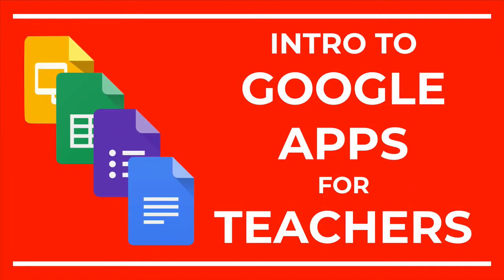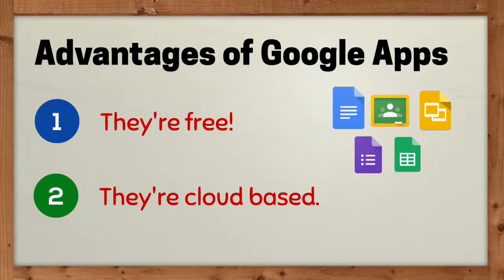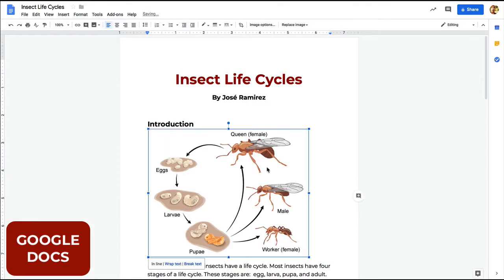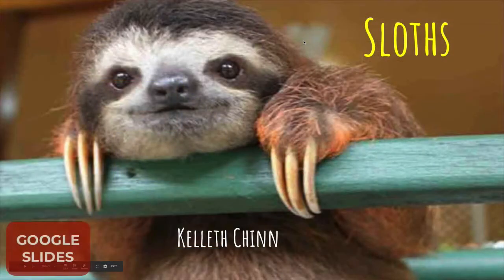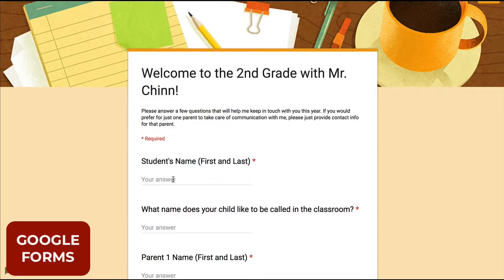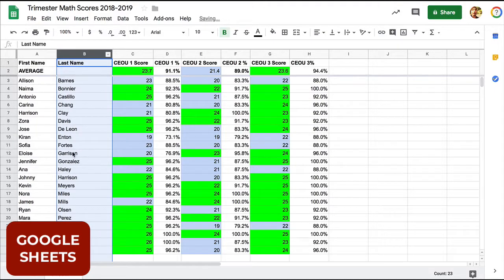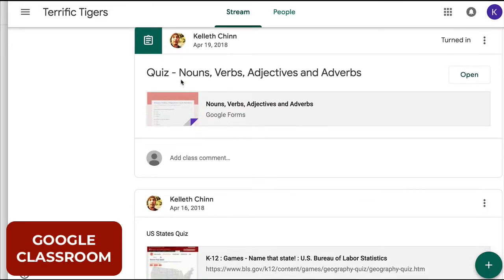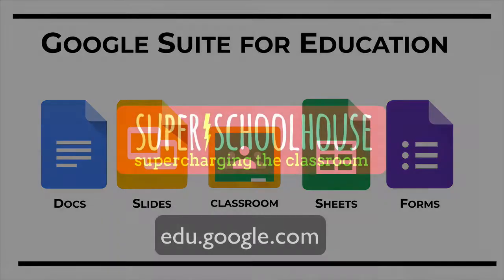Google Apps for Education Tutorial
Learn what the Google Apps are, and see what they can help you do. For more about the report card comment tool mentioned in the video,